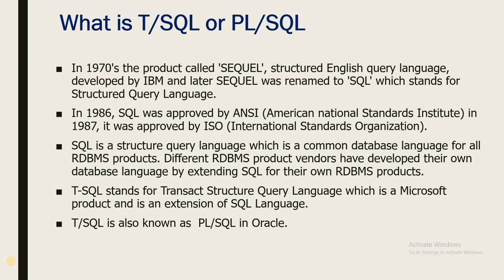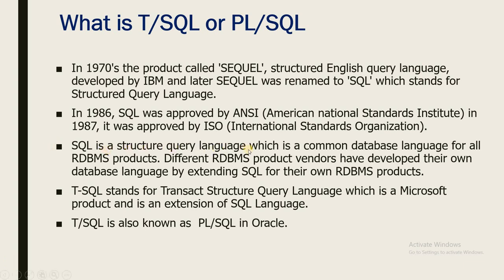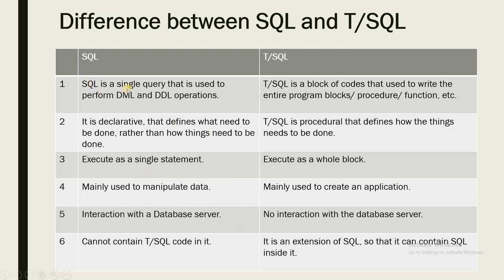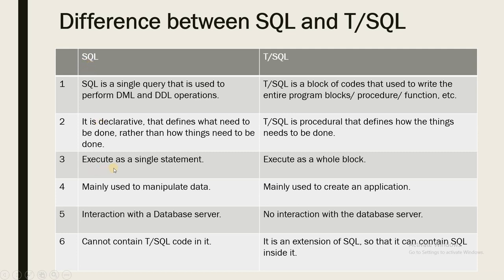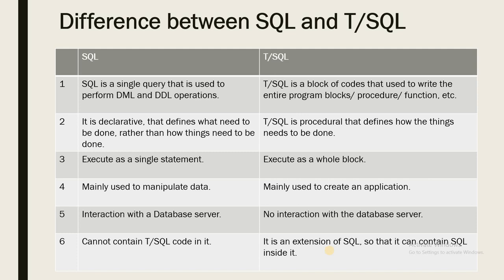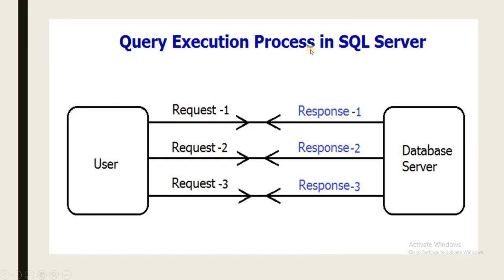What is T/SQL || PL/SQL Tutorial || Introduction to PL/SQL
Hello Friends In this video we will learn T/SQL
What is T/SQL or PL/SQL?
Differences between SQL and T/SQL.